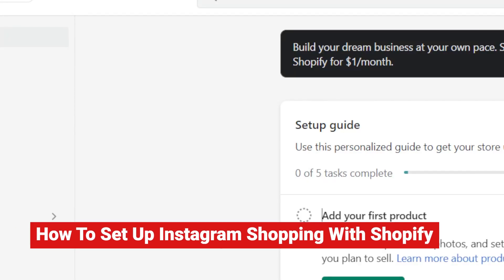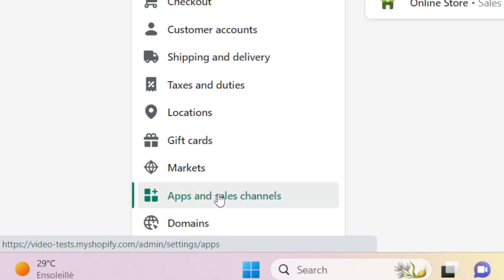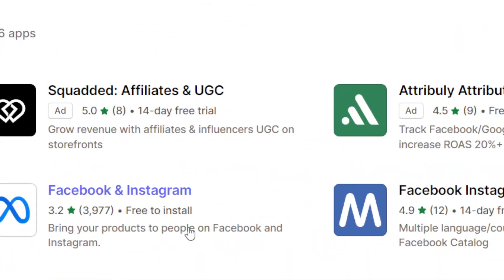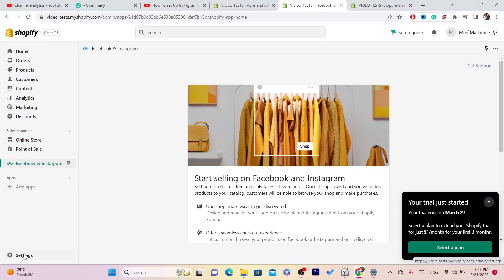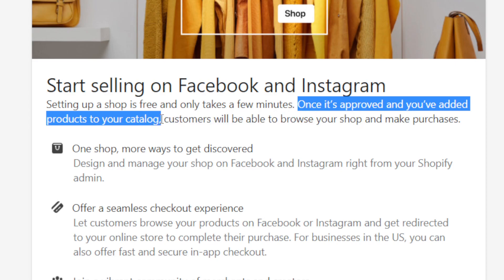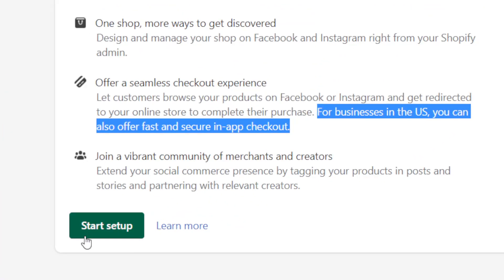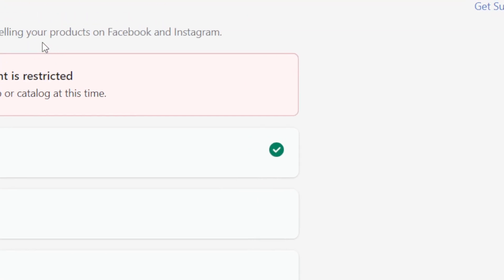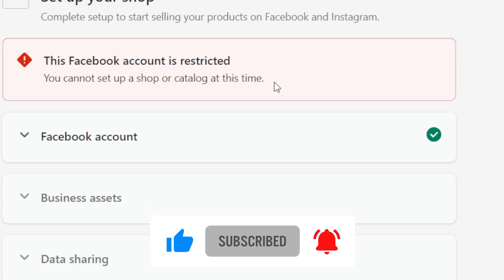How to Set Up Instagram Shopping with Shopify in 2025 (Updated)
If you're looking to boost your e-commerce sales and reach a wider audience, setting up Instagram Shopping with Shopify is a must. In this tutorial, we'll show you how to set up Instagram Shopping with Shopify in 2025, step-by-step. We'll cover everything from creating a Facebook Business Manager account to connecting your Shopify store and Instagram account, setting up product tags and collections, and optimizing your Instagram profile for maximum engagement. Whether you're a beginner or an experienced Shopify user, this tutorial is perfect for anyone who wants to learn how to leverage Instagram Shopping to drive sales and grow their business. So, grab your phone, open up Instagram, and let's get started!